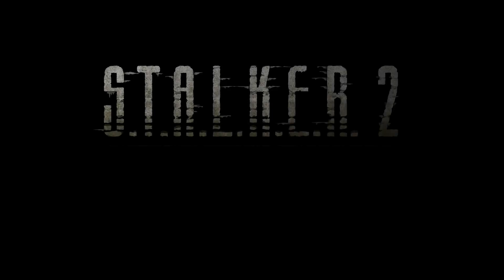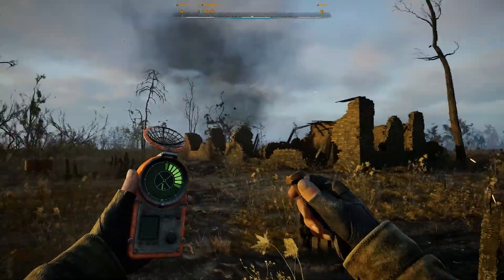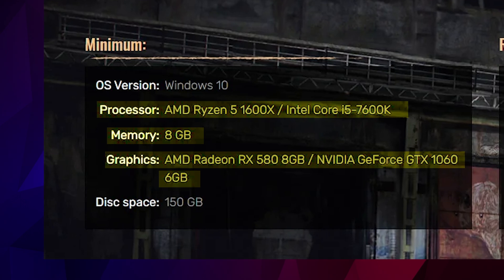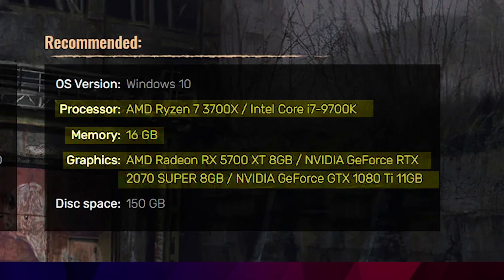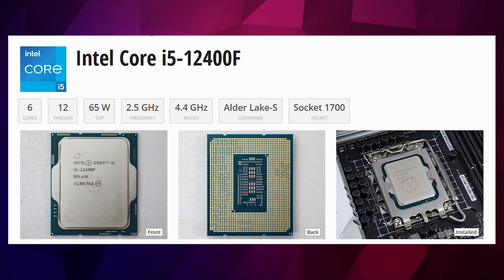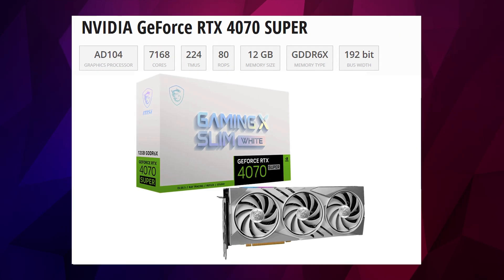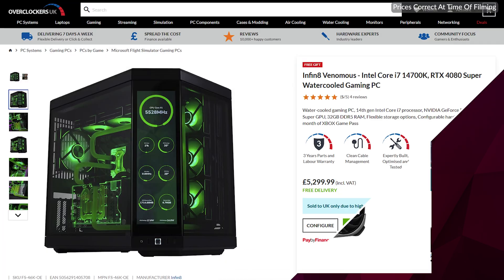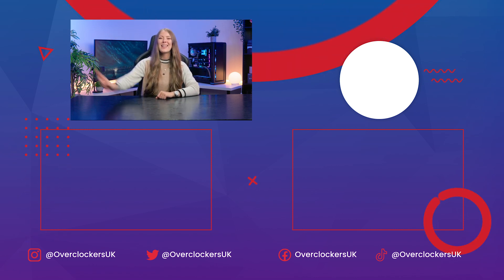S.T.A.L.K.E.R. 2: Heart of Chornobyl: Survive the Zone with these PC Specs! 🌌☢️🛠️🖥️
Wondering if your PC can handle S.T.A.L.K.E.R. 2: Heart of Chornobyl? In this video, Briony discusses the minimum and recommended PC requirements needed to play. From CPU and GPU requirements to ideal RAM, storage, and graphics settings, we cover everything you need to know to get the best experience when the game launches on the 20th of November. Whether you want to run the game on a entry level gaming PC or max things out with ultra graphics at 4K, our guide will help you optimise your setup. Let us know if your rig has what it takes to play Stalker 2 and get ready to explore Chornobyl in all its glory on Unreal engine 5!

00:00 - Intro
00:16  - All About The Game
02:06 - Minimum Specs
02:55 - Recommended Specs
04:14 - Best PCs To Play
07:12 - Best Components To Upgrade
08:01 - Outro